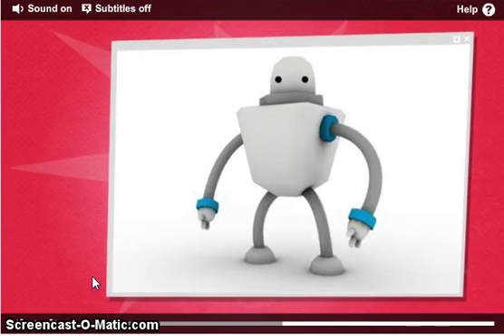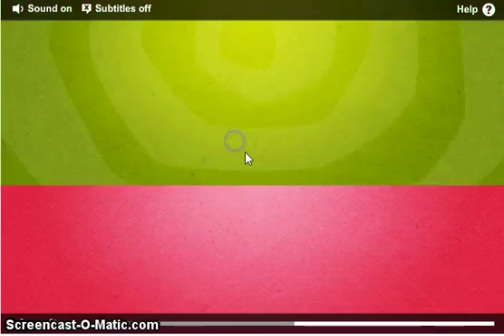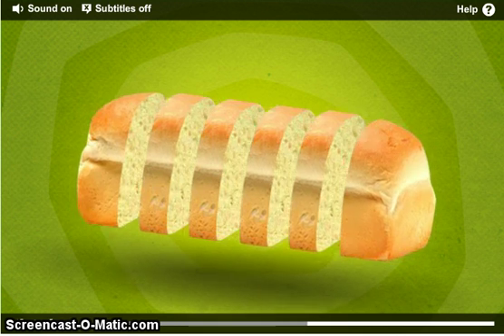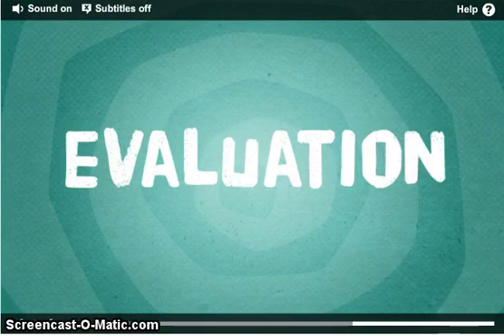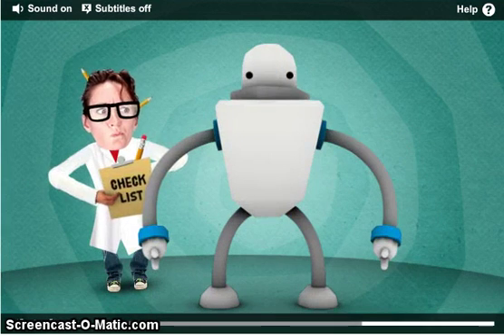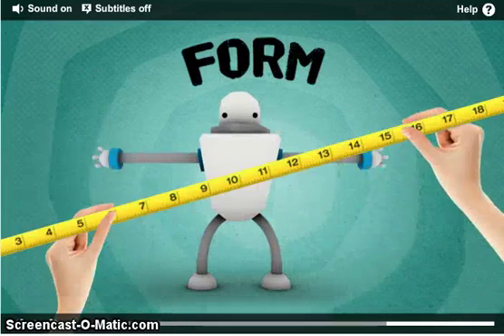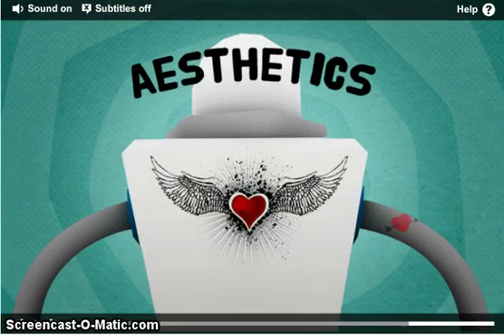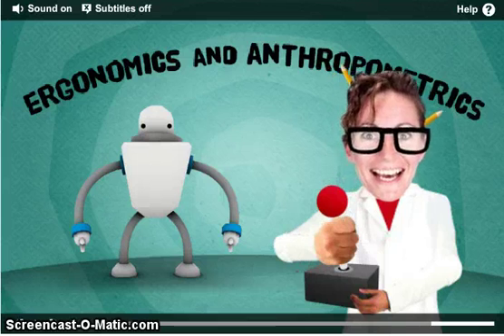GCSE Bitesize Evaluation and ICT